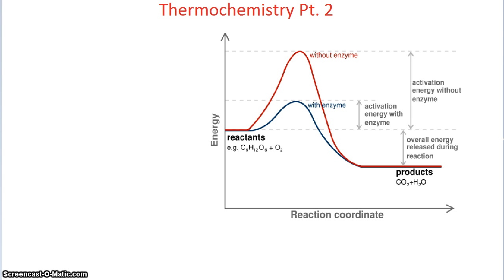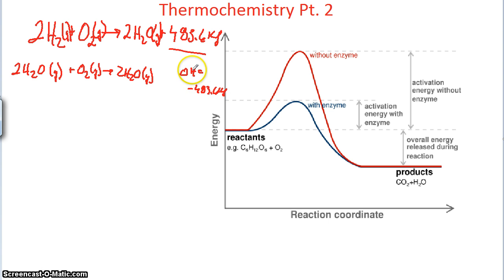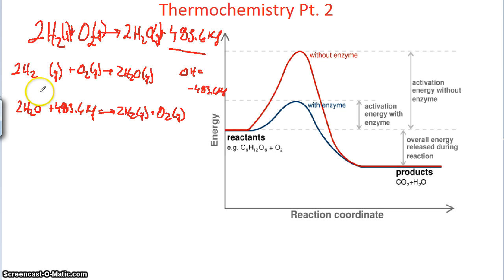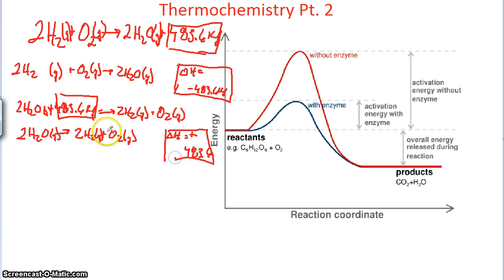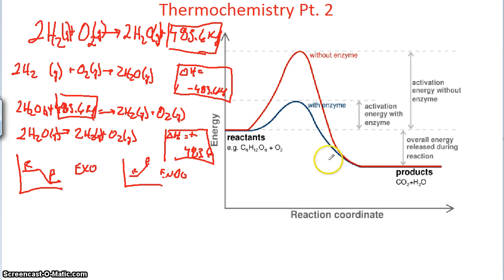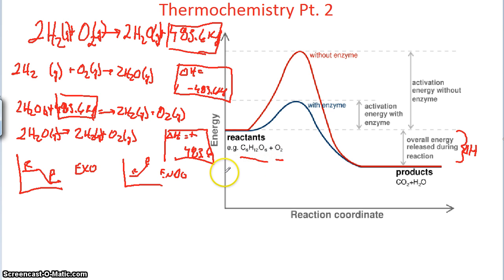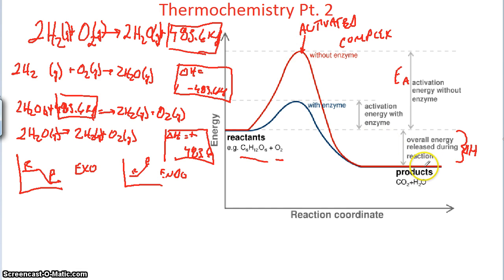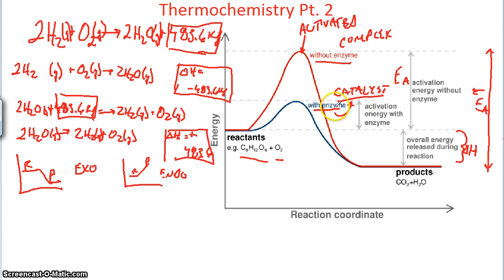Thermochemistry Pt. 2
Thermochemistry Basics